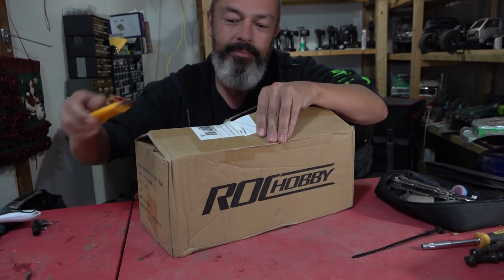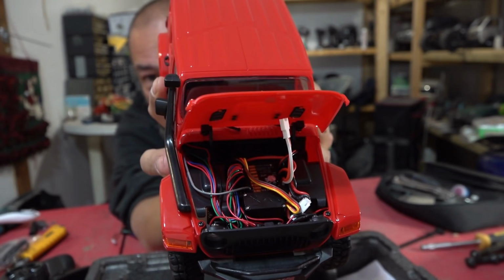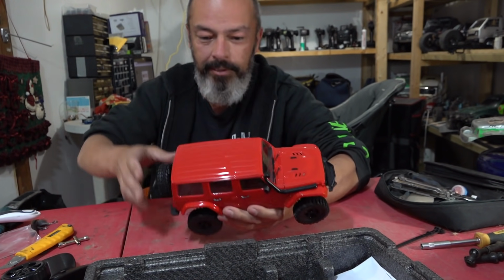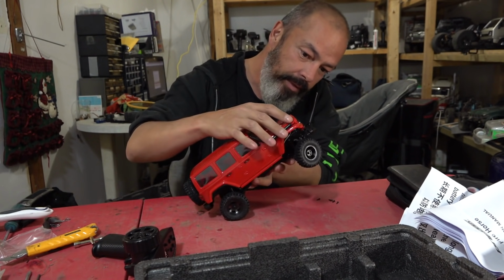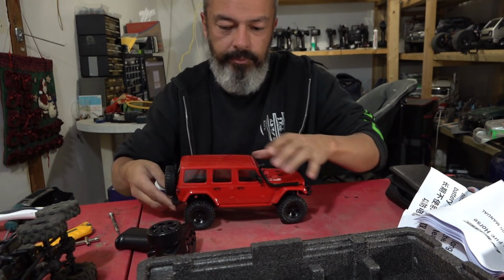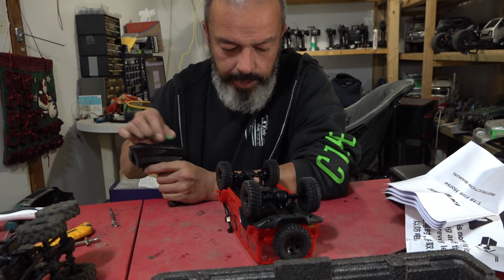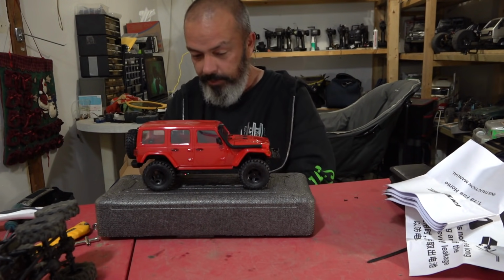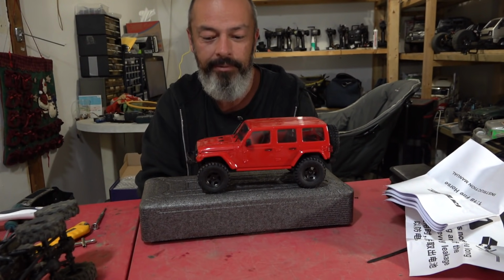RC ATHLETES - New ROCHobby 1/18 Scale FIRE HORSE is AWESOME!!!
i truely like this rc!!! Can't wait to test trail it and maby get another one lol!!